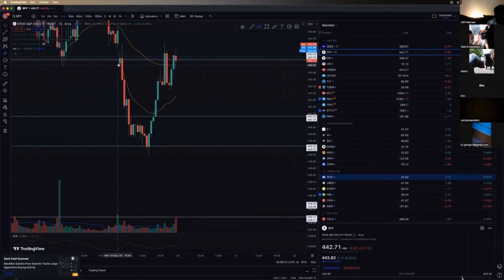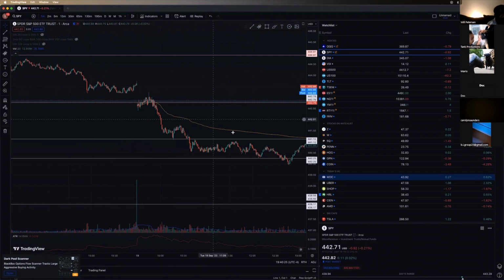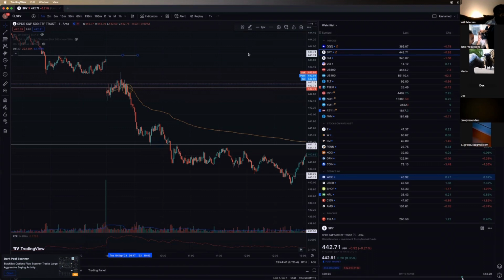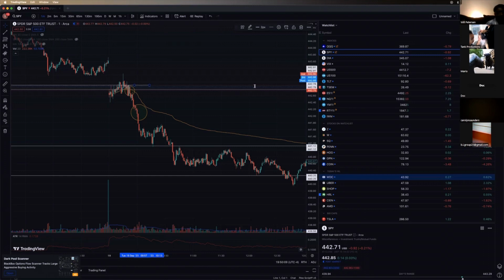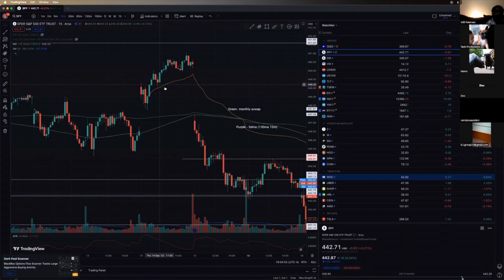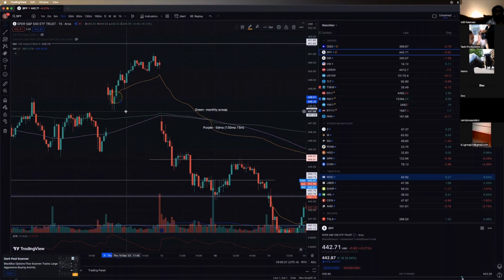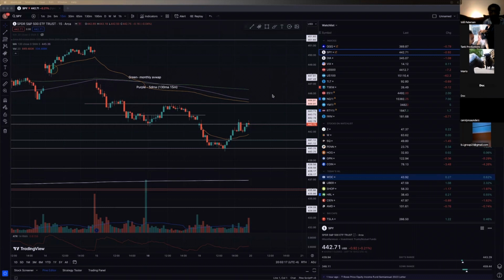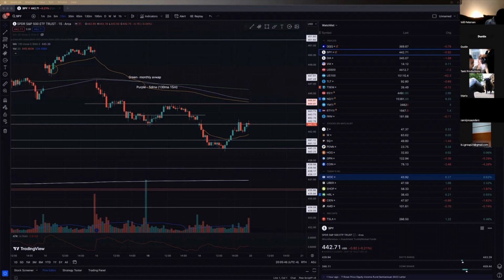Learn About Anchored Vwap & Risk Management😎😮‍💨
Anchored VWAP (Volume Weighted Average Price) is a technical analysis tool used by traders to identify key levels of support and resistance for a particular security. Unlike standard VWAP, which is calculated from the beginning of the trading day, Anchored VWAP is anchored to a specific point in time, such as a major price event or news announcement.

By anchoring the VWAP to a specific point in time, traders can get a better understanding of the price action and volume trends around that event, which can help inform their trading decisions. For example, if a stock experiences a significant price increase due to positive earnings, a trader may anchor the VWAP to the time of the earnings announcement to identify potential support and resistance levels.

Anchored VWAP can be calculated manually using a spreadsheet or charting software, or through the use of specialized tools and indicators. It is important to note that Anchored VWAP, like any technical analysis tool, is not infallible and should be used in conjunction with other forms of analysis and risk management strategies.